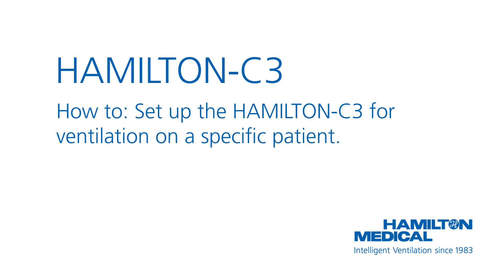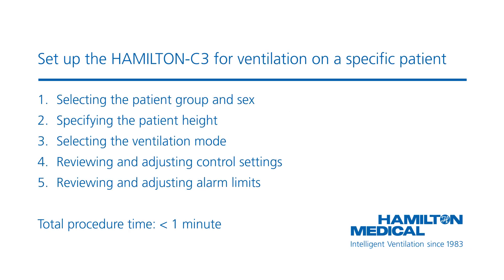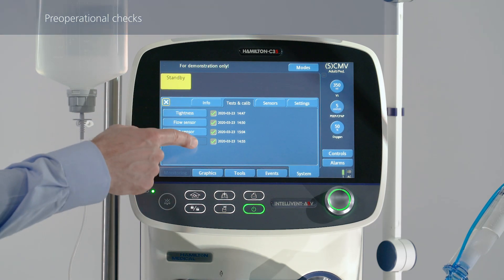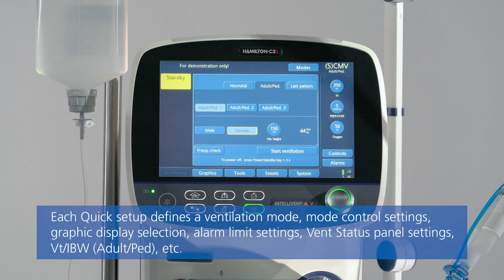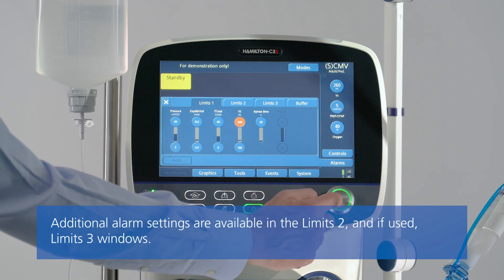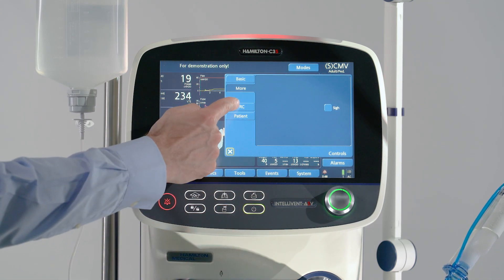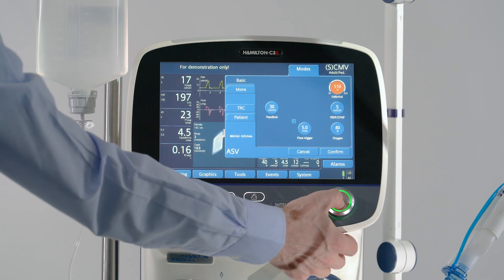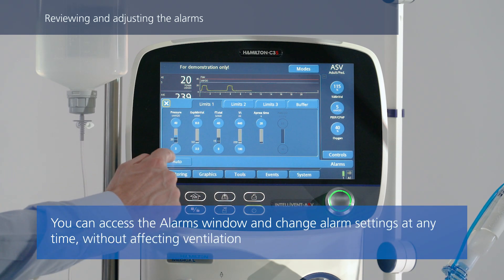HAMILTON-C3 - Start ventilation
This video shows you how to start ventilation with a HAMILTON-C3 ventilator after you have setup the breathing circuit and performed the preoperational tests:

a) Select the patient group and gender
b) Select the patient height
c) Select the ventilation mode
d) Adjust the control settings
e) Adjust the alarm settings

Please also visit our COVID-19 page for more training material on the HAMILTON-C3: